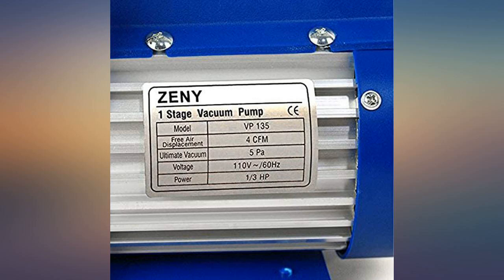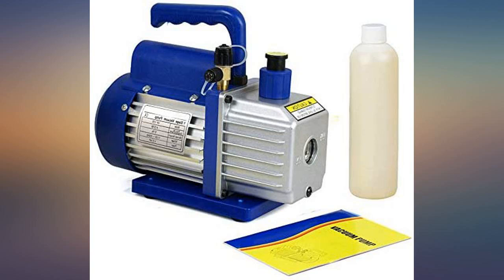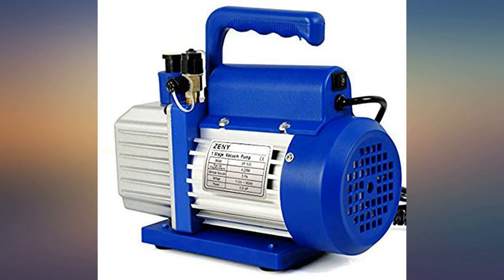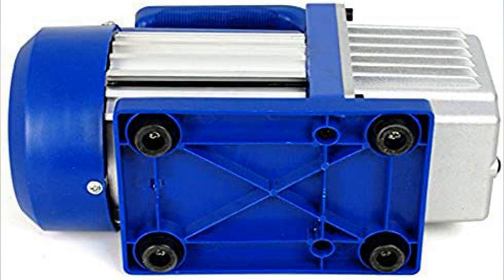Smartxchoices 4 CFM Electric Rotary Vane Deep Vacuum Pump R410a//R134a HVAC Air review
Main Features:
by entering your model number.. Voltage /Frequency: 110V/60Hz；High Efficiency and Low Noise, Heavy-duty Aluminum Alloy Casing. Flow Rate:VP135: 4 CFM；Oil Drain Plug Positioned at Bottom of Oil Reservoir,Oil Sight Glass For Monitoring Oil Levels. Ultimate Vacuum: 5 Pa；Internal High Volume Cooling Fan for Extended Use,Exhaust Port with Exhaust Cap. Power: 1/3HP;Inlet Port: 1/4" Flare；Direct Drive Motor Allowing Easy Starting Which is Maintenance Free,ON/OFF Switch. Non Slip Cushion Handle,Comes With a Bottle of Vacuum Oil.